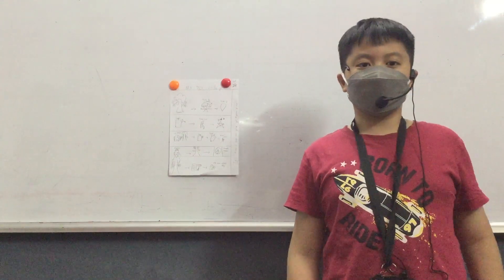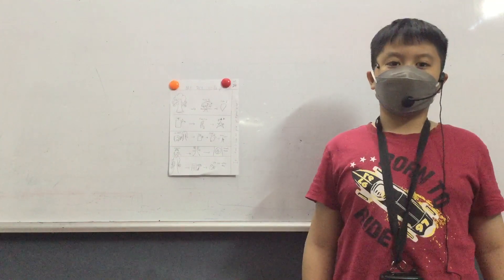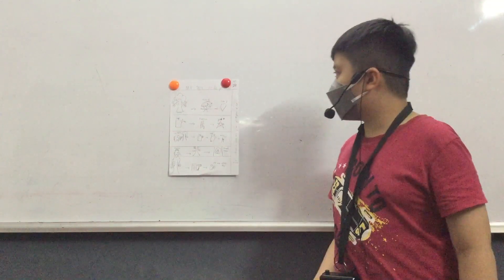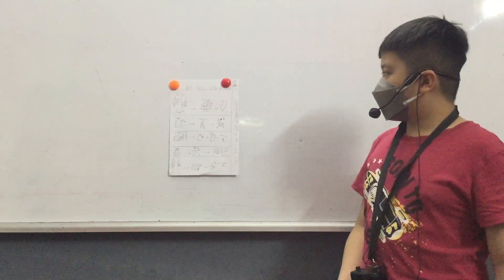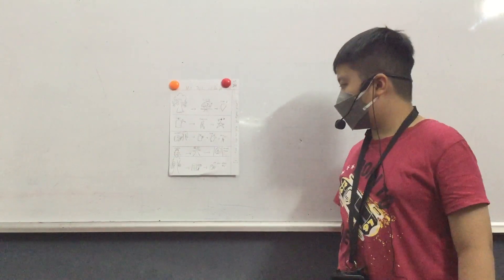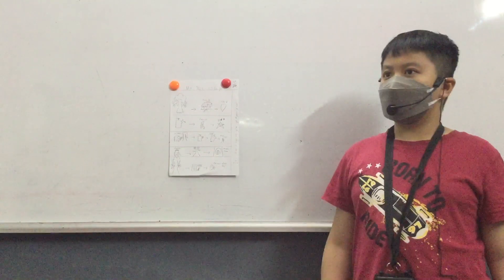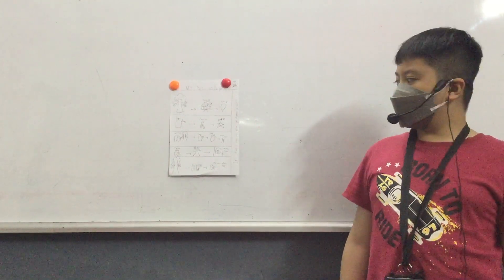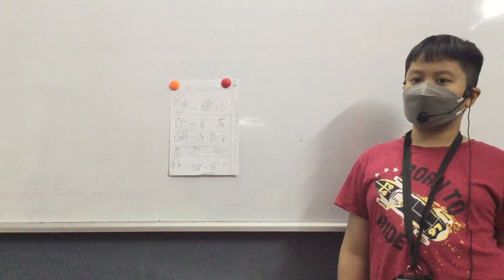CEC VQ2 D2E 03 05 UNIT 11&12 PROJECT TRỌNG NAM